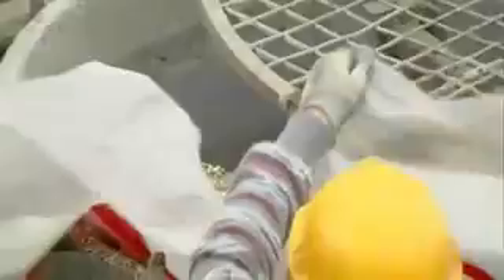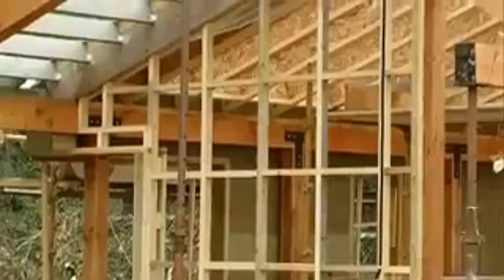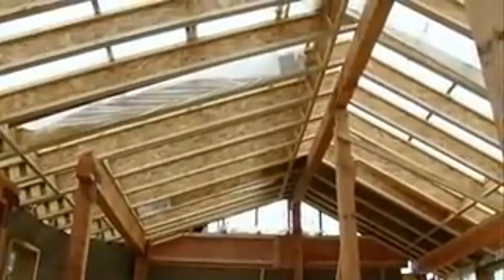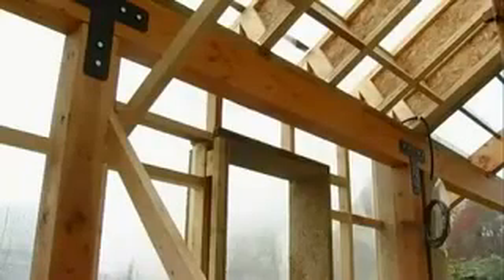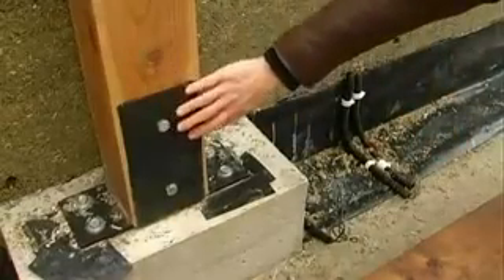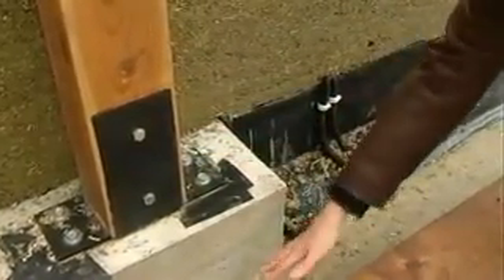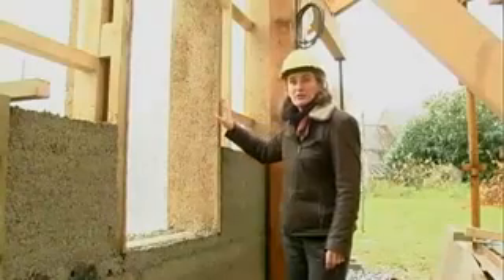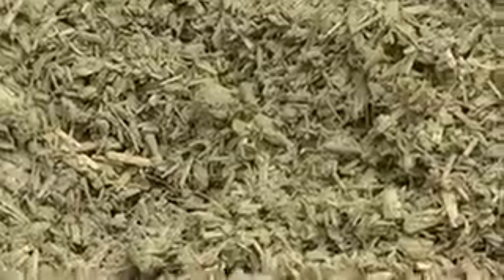Tom Wooley & Rachel Bevan house build.flv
Architects Tom Woolley & Rachel Bevans show a video of their hemcpcrete house with an explanation of low carbon, low energy materials for their build.